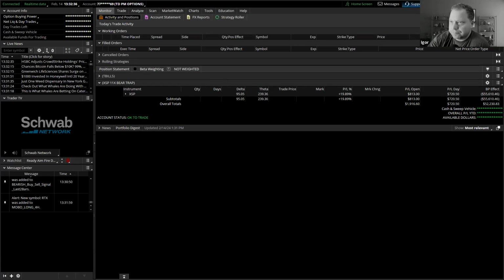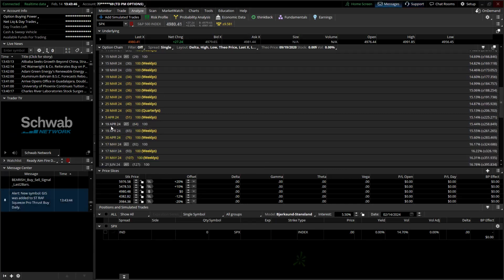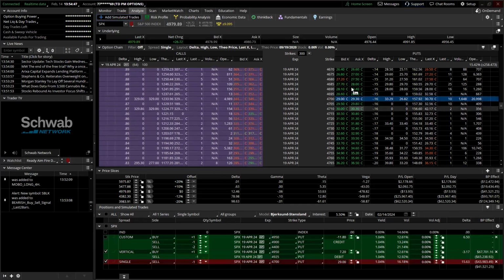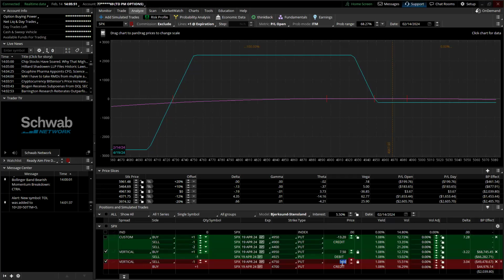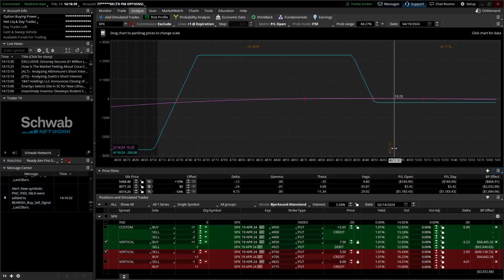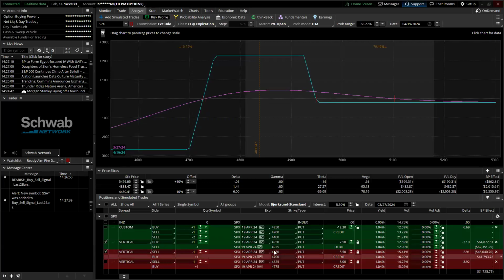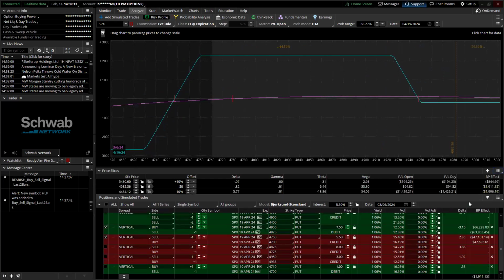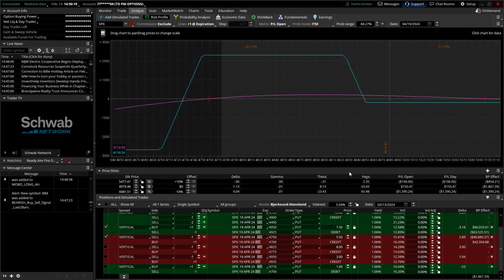How To Set Up Defined Risk Bear Trap